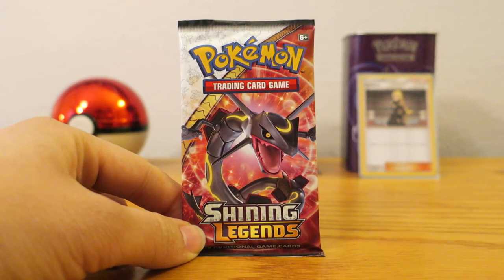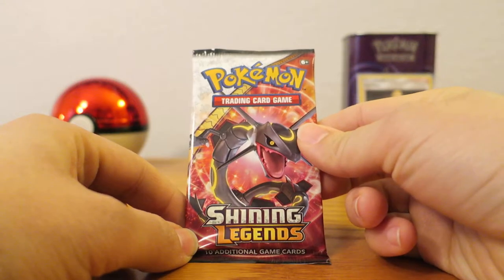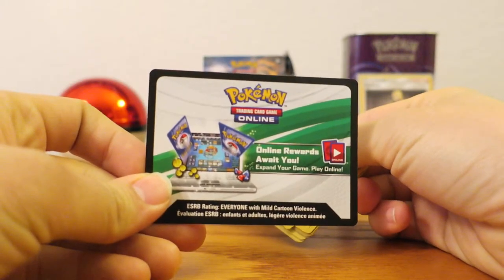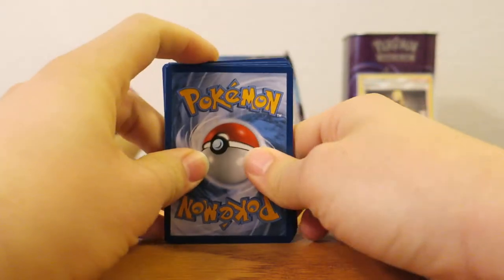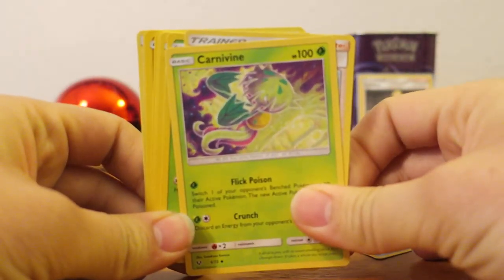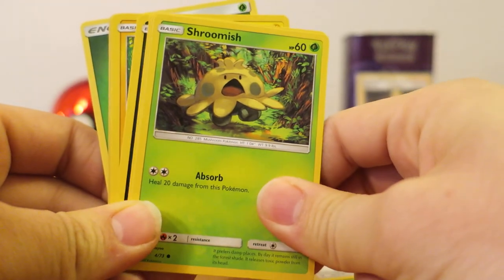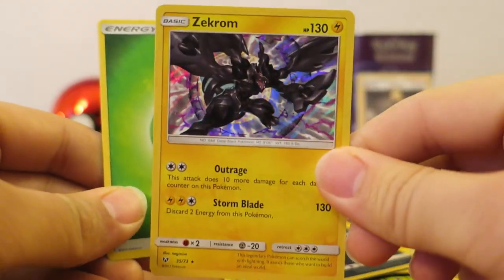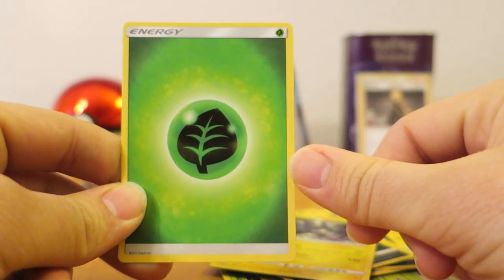SHINING LEGENDS BOOSTER PACK Pokemon TCG Daily Booster Pack 21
I open up 1 Pokemon Booster pack every single day with additional content now coming out on the weekends. If you're reading this and you found your way to my channel, thank you and you are awesome.